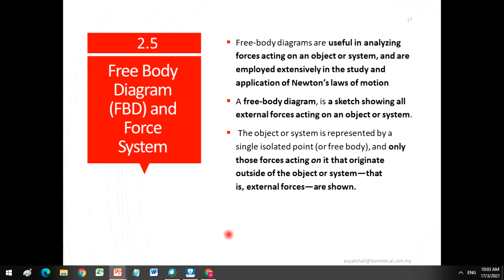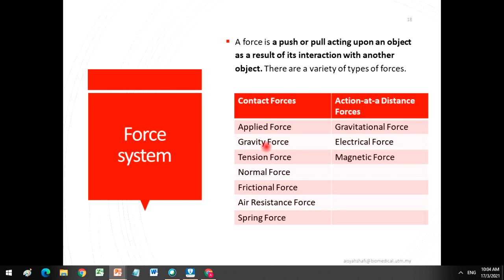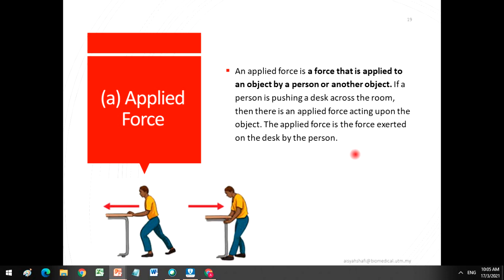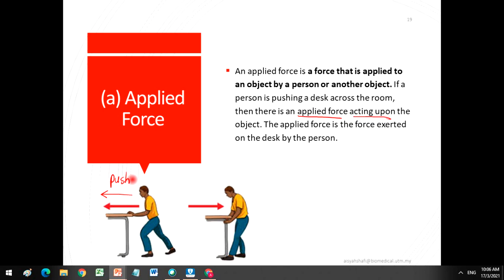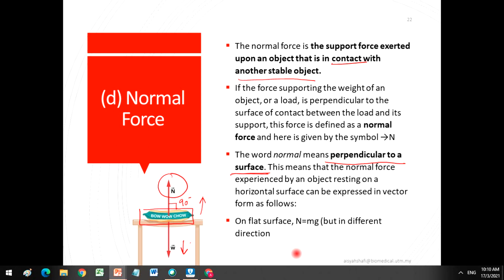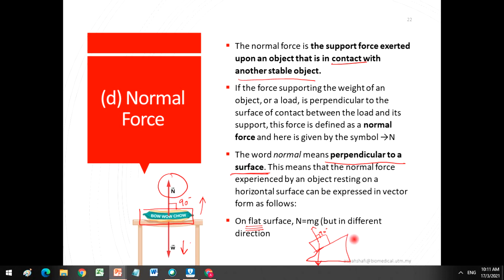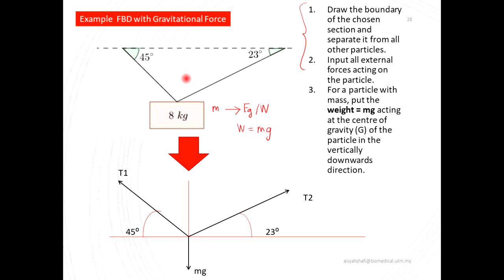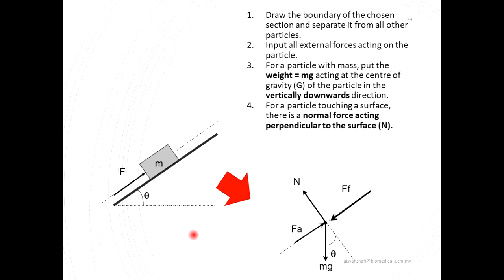Chapter 2 part 4 -(Force and Free Body Diagram)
In this video. students will learn about the types of systems and how to draw free body diagram.